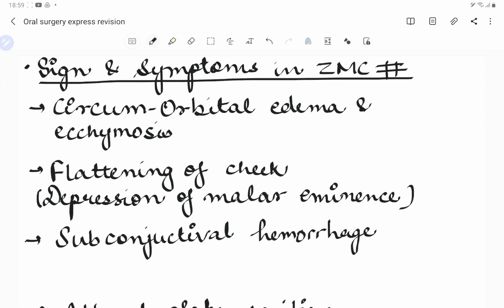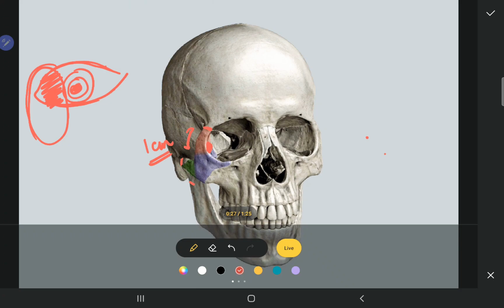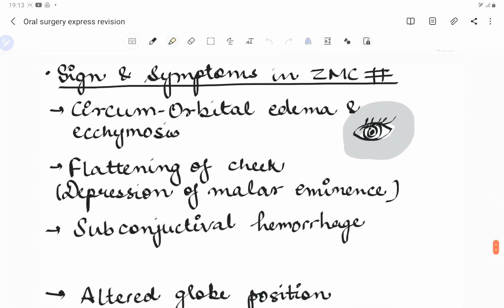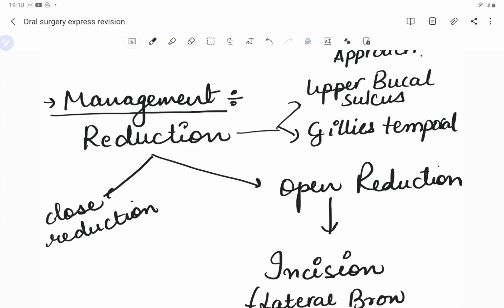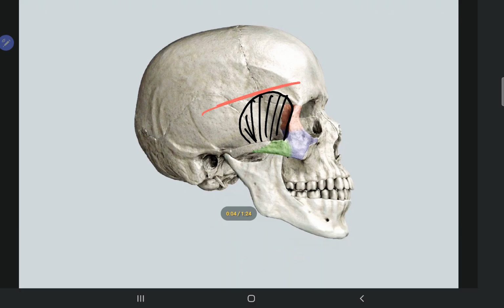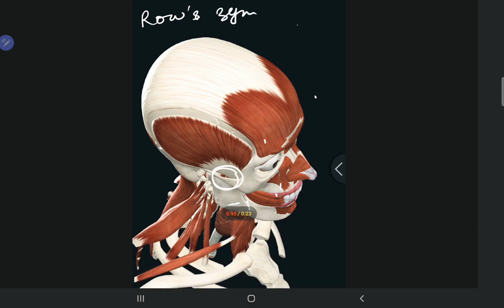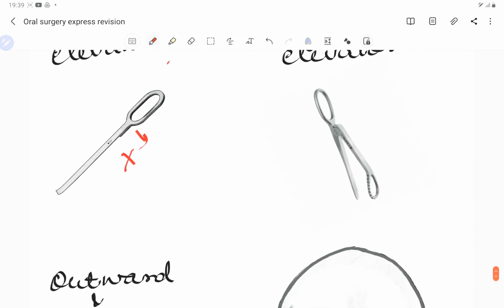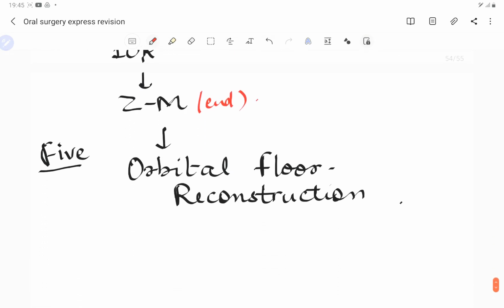oral and maxillofacial surgery (part 8) I 3D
understand zygomatic complex fracture management in simple words and diagrams..

learn zygomaticomaxillary complex (zmc) fracture lecture..
express revision course with high yielding points for oral surgery lecture neet mds, jcat mds,moh exam for dentist, dha exam for dentist...

no need to make oral and maxillofacial surgery lectures notes with neet mds preparation tips for oral surgery lecture, haad exam preparation
dental surgery neet mds lectures with revision course for your competitive exam and do neet mds preparation in 3 months

understand zygomatic complex fracture treatment with high yielding points

watch the oral and maxillofacial surgery lectures to understand zmc fracture classification lecture with dr. sangeeta poriya  @Dental pathshala   for neet pg mds preparation